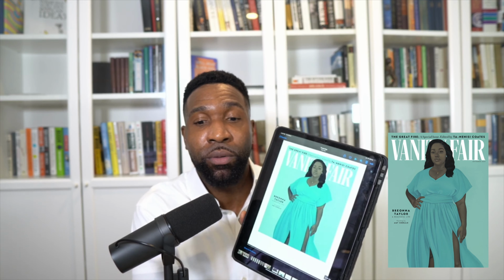Chicago’s Folded Map, Social Awkwardness & Breonna Taylor’s Life: Required Reading by Lawrence Adjah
This Week's Required Reading: Chicago’s Folded Map, Social Awkwardness & Breonna Taylor’s Real Life

“The Life Breonna Taylor Lived, in the Words of Her Mother” by Ta-Nehisi Coates

“We’re “All Socially Awkward Now” by Kate Murphy | Opinion in the Sunday, New York Times (September 6, 2020)